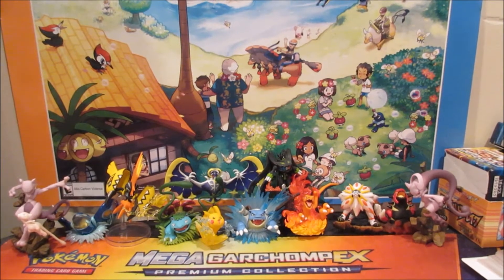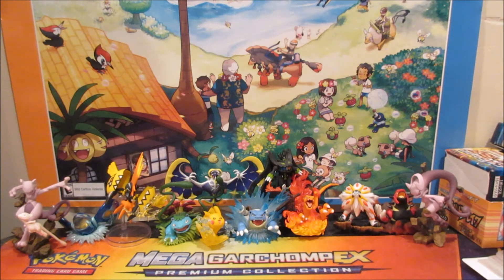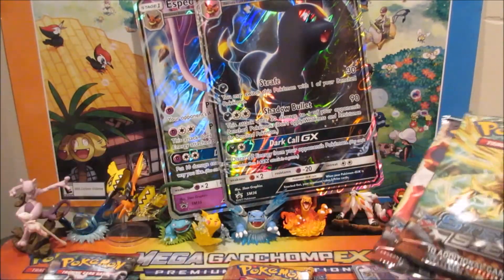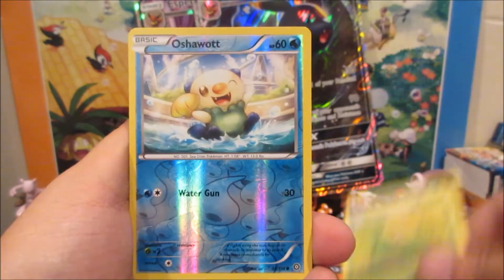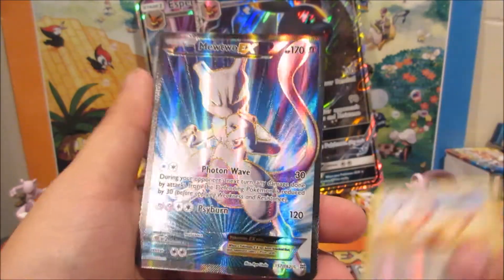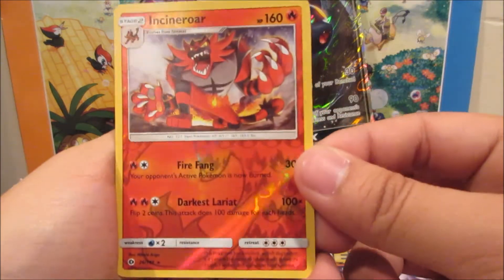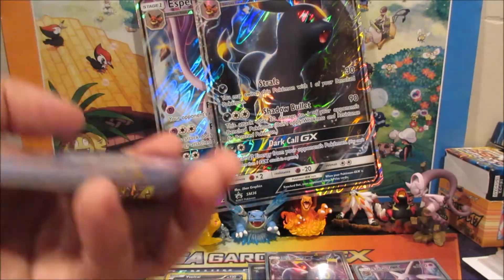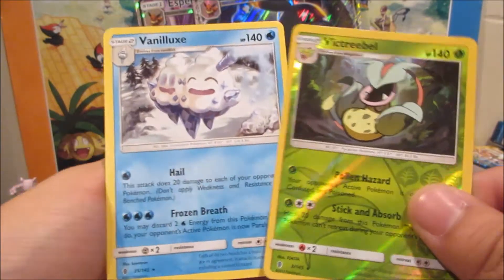Pokemon Umbreon and Espeon Premium Collections Opening! Awesome Deal on Amazon!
Amazon just keeps on having these awesome deals! Check them out before their gone!